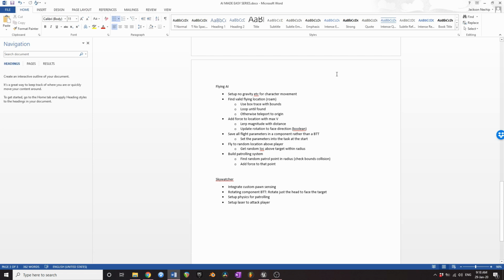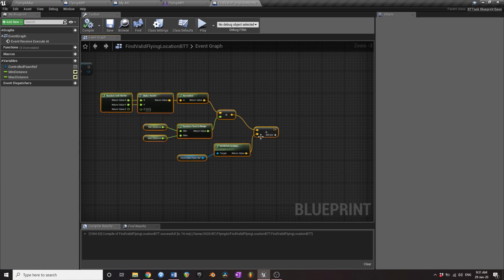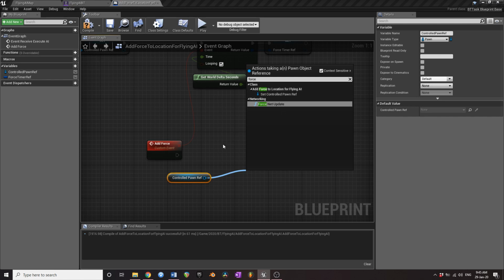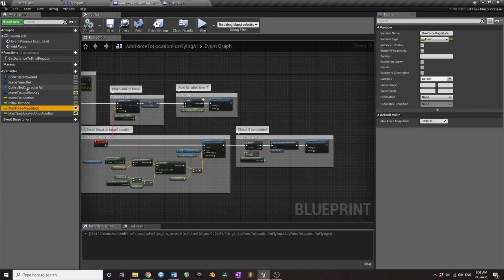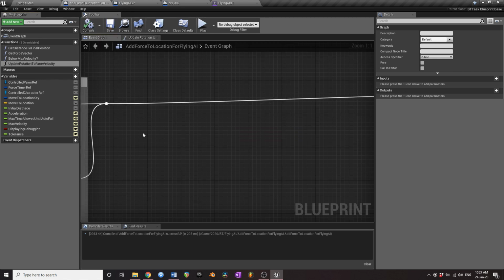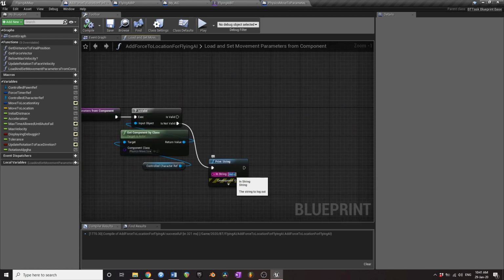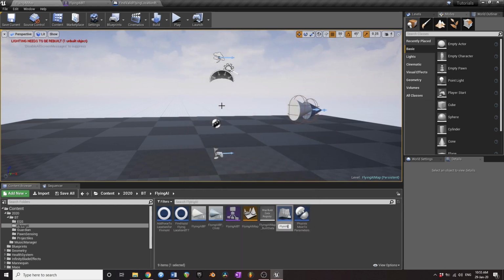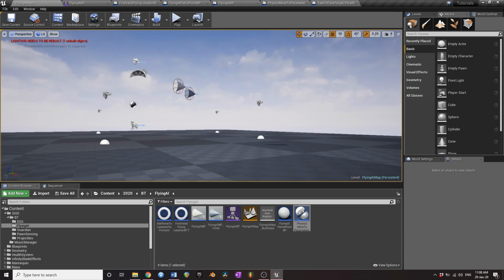[UE4] AI Made Easy Pt. 6 - Flying AI Tutorial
Learn how to make Flying AI in Unreal Engine. Covers Flying AI movement using physics through behavior trees and behavior tree tasks. Includes ability to roam randomly, patrol preset patrol points, and chase the player. AI attacking is covered in the Guardian Skywatcher episode. This tutorial is designed for all skill levels including beginners. 3D Pathfinding will be covered in another video.